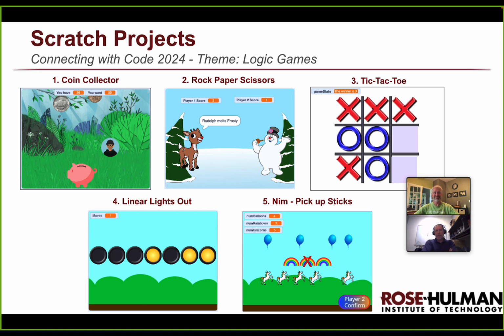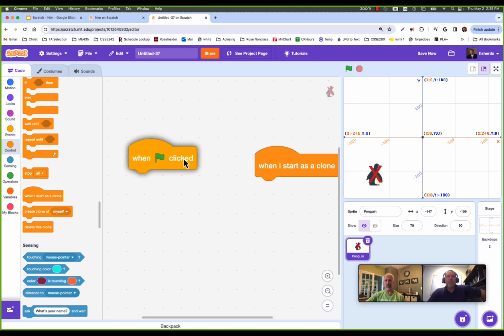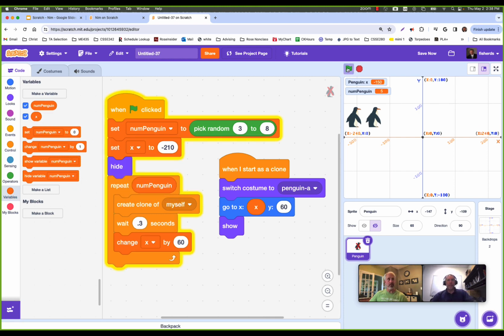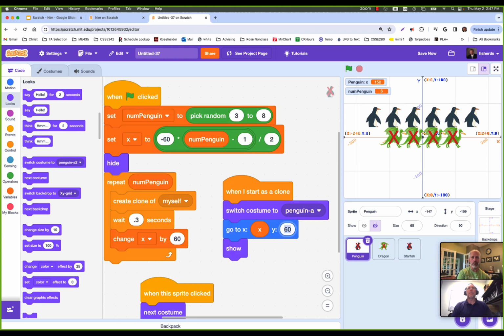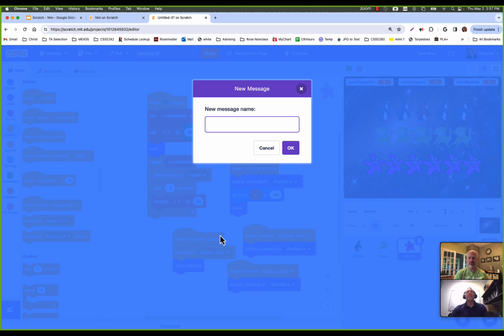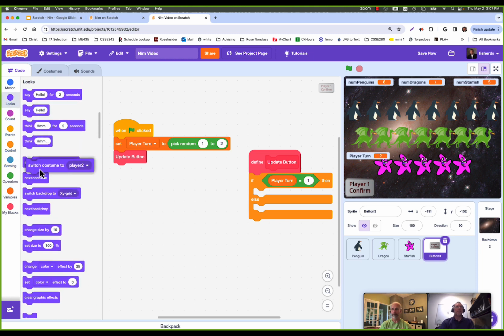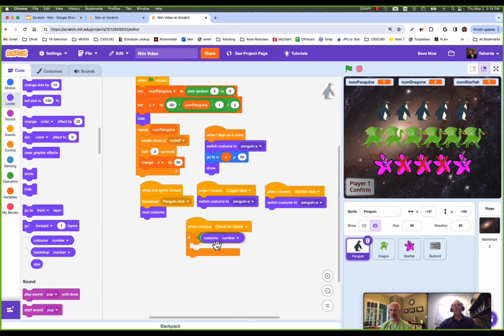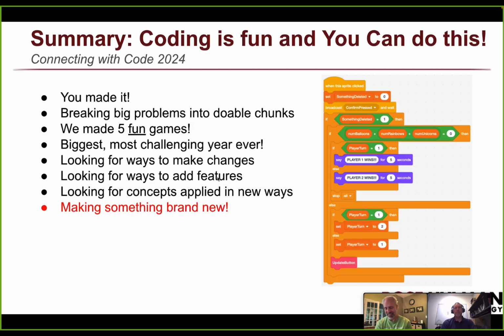CWC2024 Scratch Project 5 - Nim